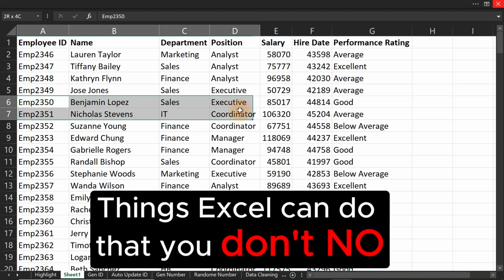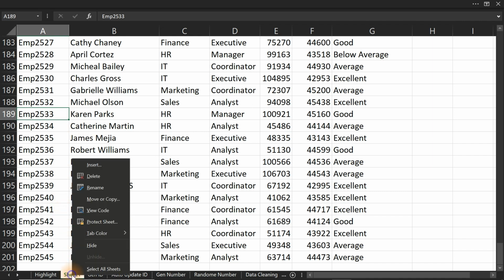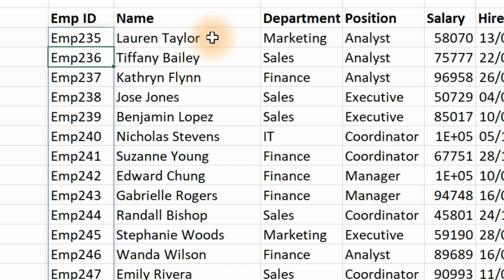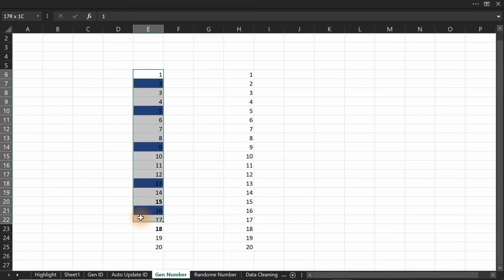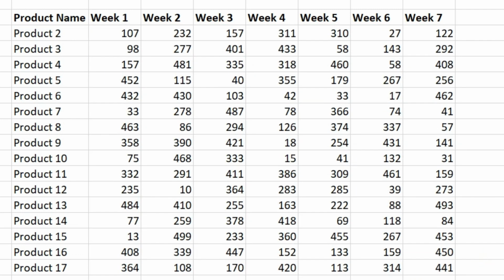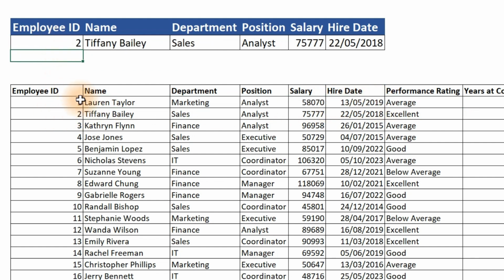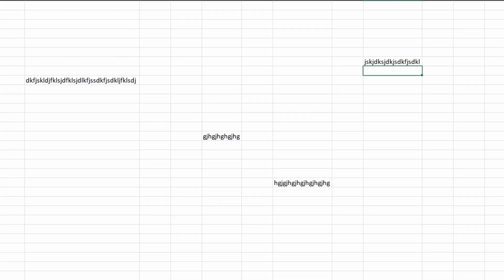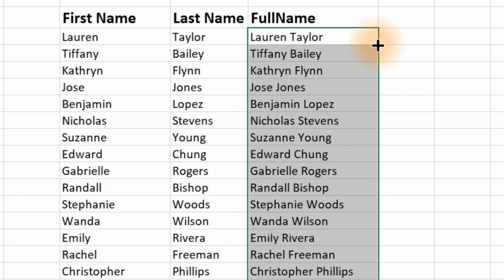Unlock Excel’s Secrets: 9 Must-Know Tips for Your Microsoft Excel Success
Download the Dataset. Discover the essential Excel tips that will boost your productivity and take your skills to the next level.

Whether you're a beginner or looking to sharpen your expertise, these 9 must-know tricks will help you work smarter and faster in Excel. Don't miss out on unlocking the full potential of this powerful tool!